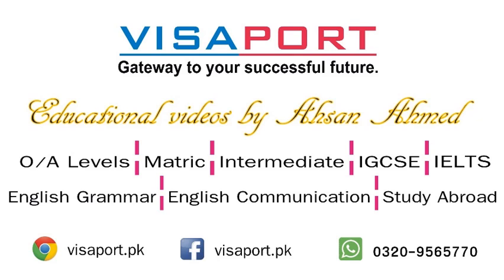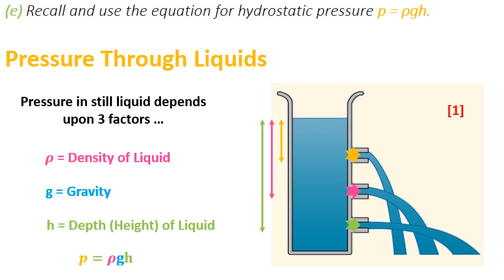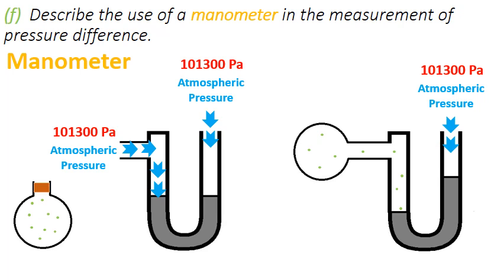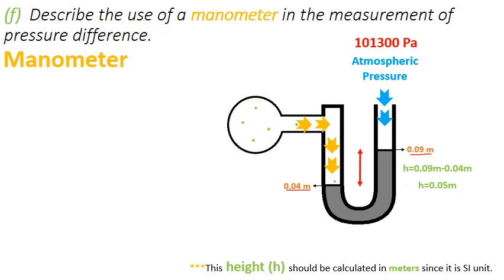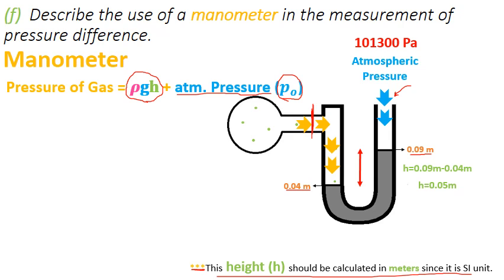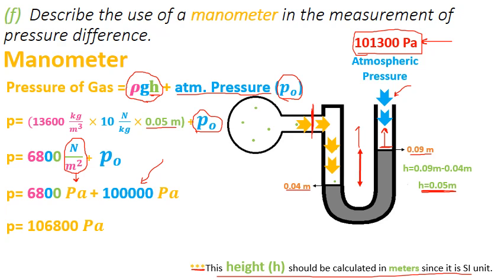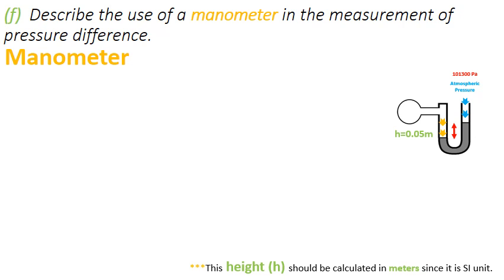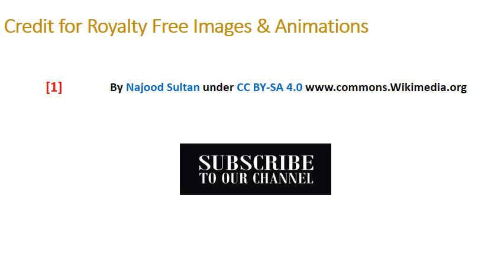Pressure Part-3 | O-Level Physics | Ahsan Ahmed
Pressure Part-3 of 5 of O-Level Physics (5054) by Ahsan Ahmed. Pressure through Liquids, Hydrostatic Pressure, Manometer.